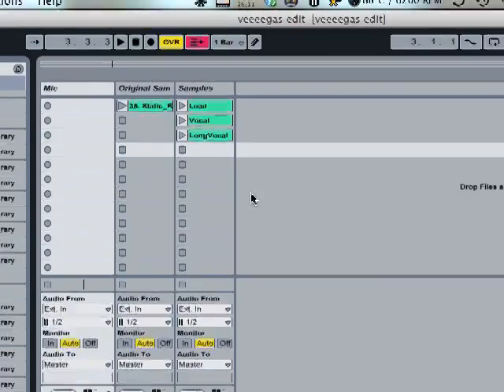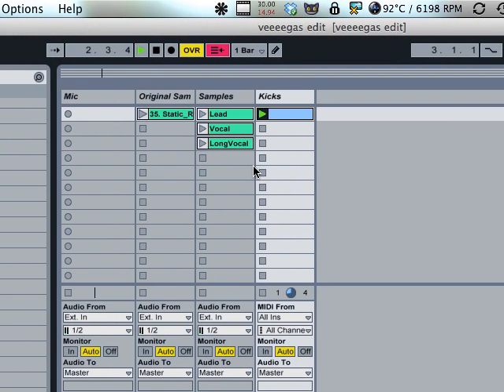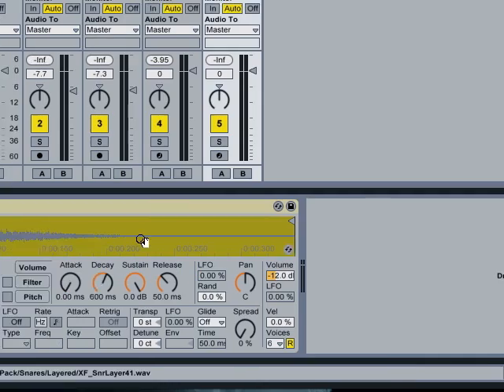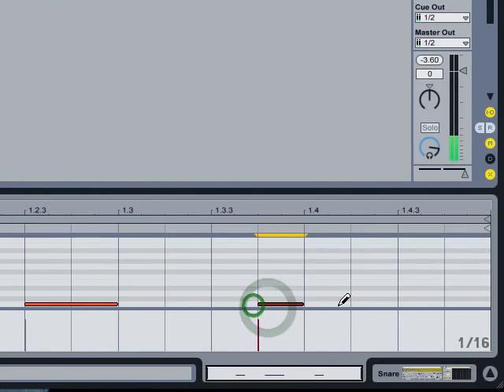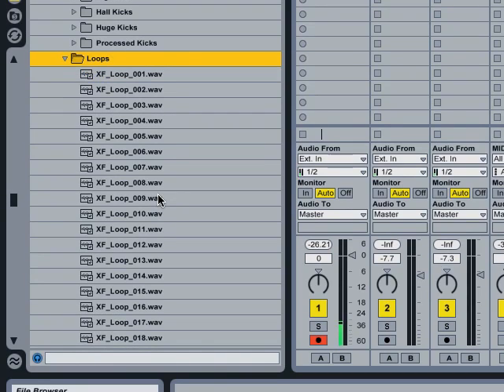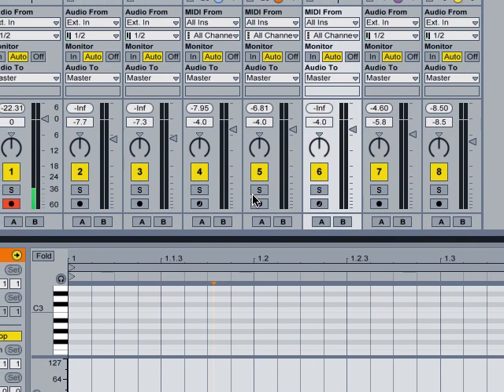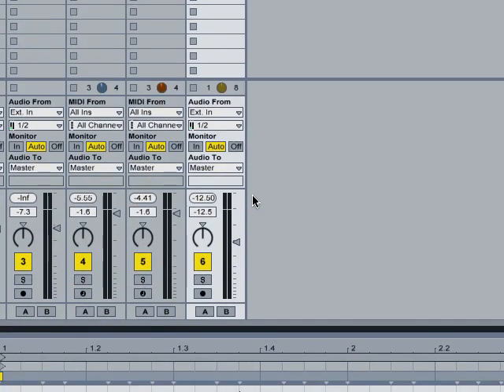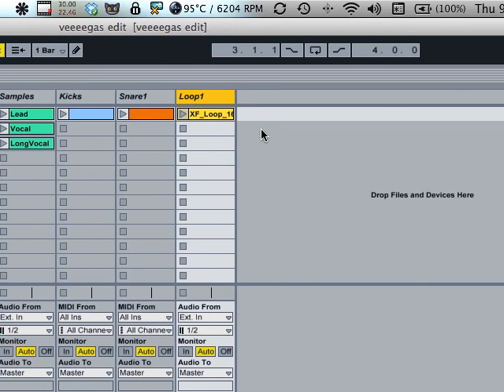Making a Moombahton Remix in Ableton: 2 The Drums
- Audio samples for electronic music.